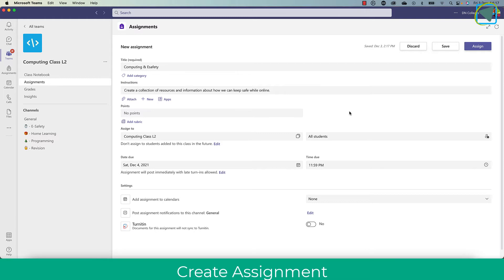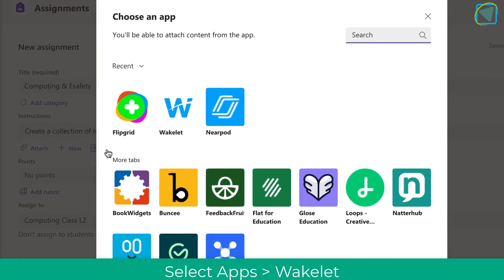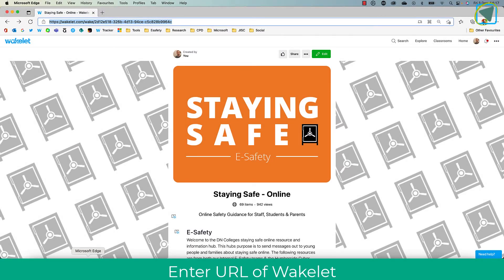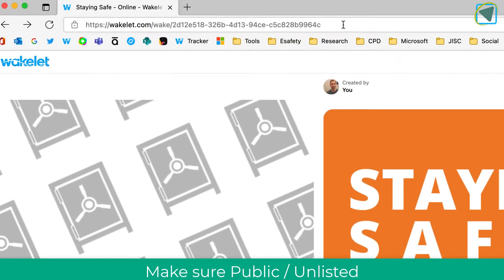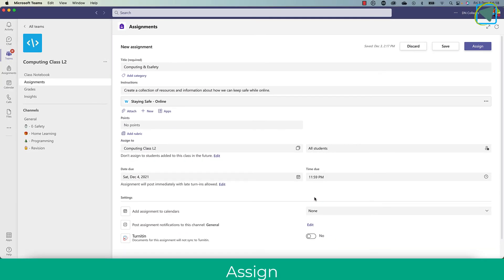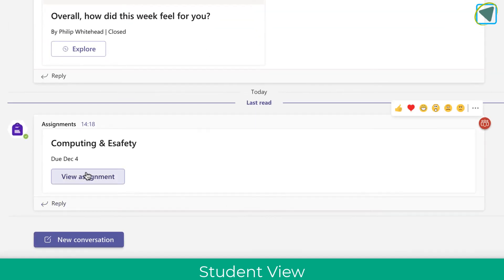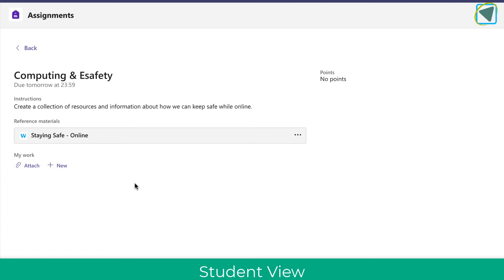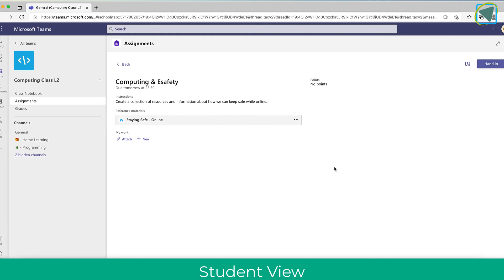Add Wakelet to an Assignment in Teams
New teacher guide on how to add the Wakelet App to your Microsoft Teams Assignments. Share Wakelet collections of materials for students to explore and interact with, all within Microsoft Teams! This shows you how to use the new add app feature in assignments for teams.

With a  Wakelet Collection n added to your Assignment, your students can access it from their side! The collection will be accessible underneath the Reference Materials tab in the Assignment.

Students can view, explore and interact with your Wakelet collection from within Microsoft Teams, and will not navigate away from the Assignment: your class can engage with your assignment and materials, all in one place!